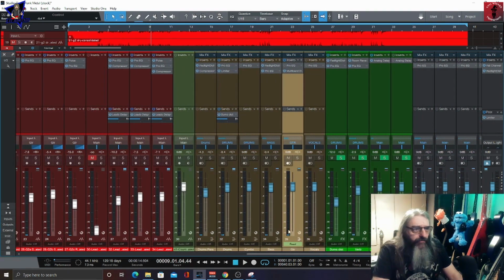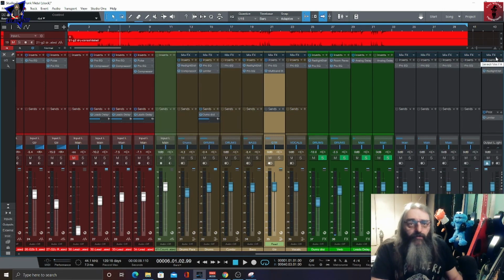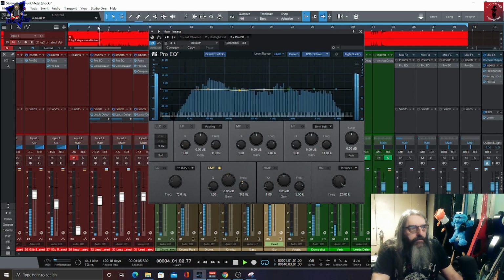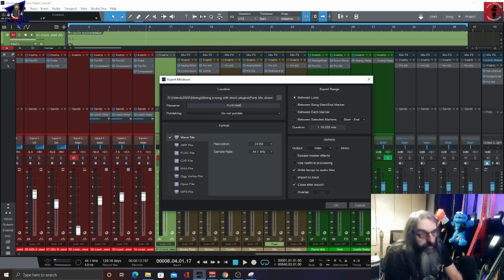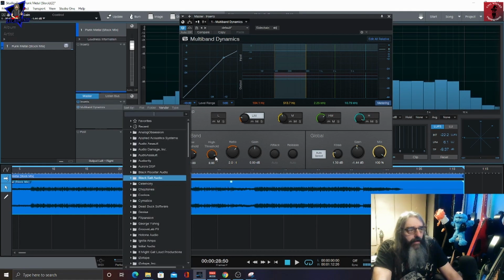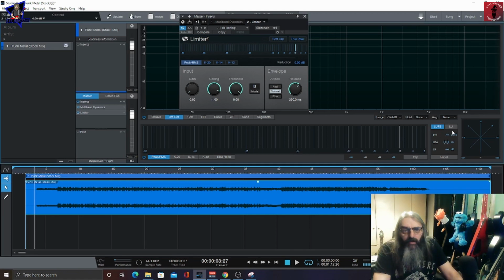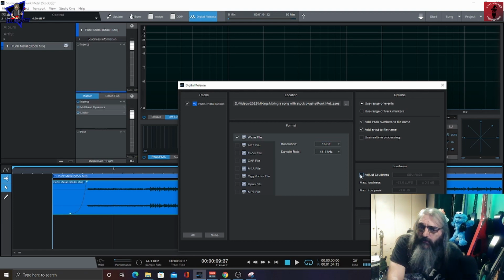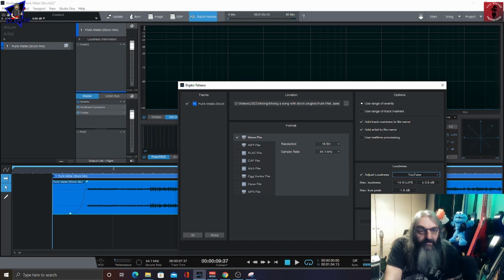Mixing Metal in Studio One with Stock Plugins Part 5 Final Mix and Master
Alright folks part 5 of mixing with stock plugins in Studio One, today we look at the final mix and master, these multitracks were supplied by Glenn Fricker as part of his Savage Grooves Pack